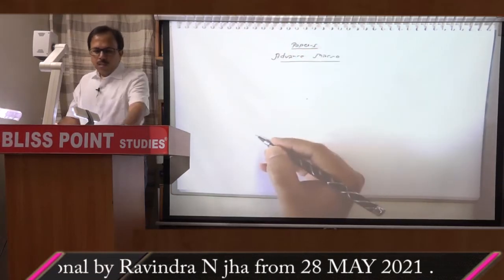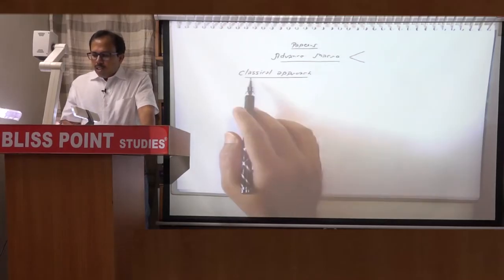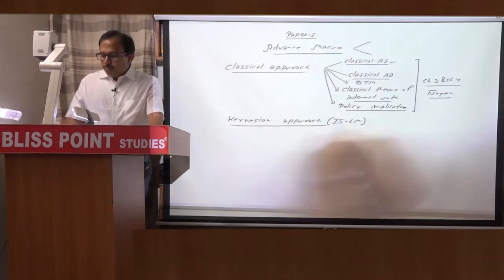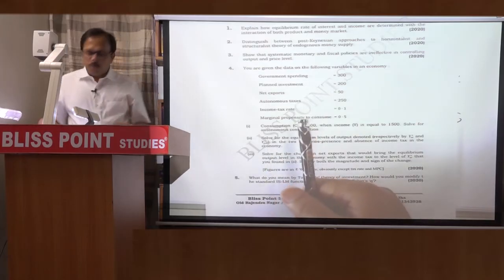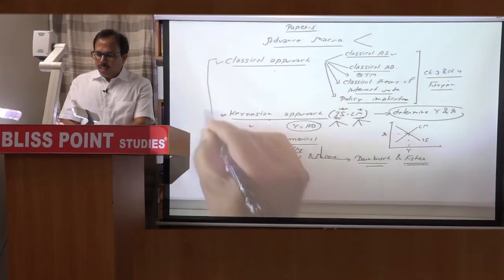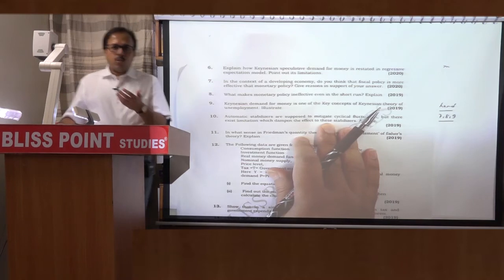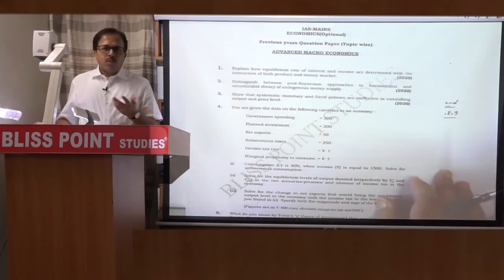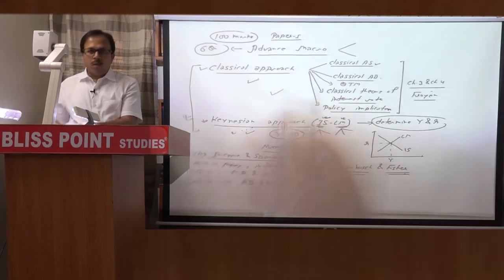Orientation of Macro Economics